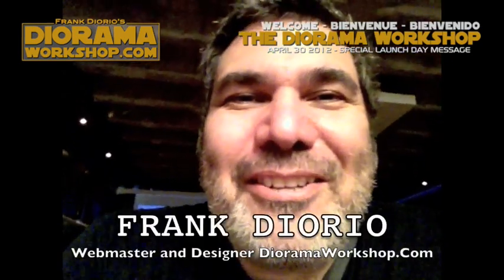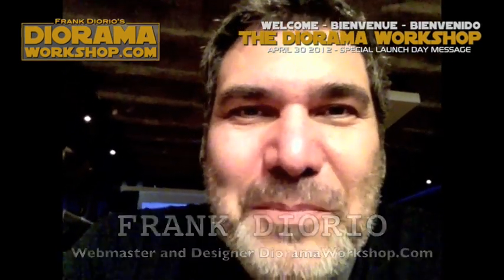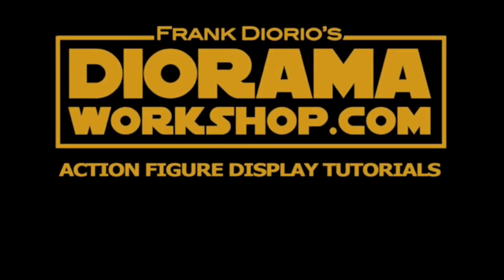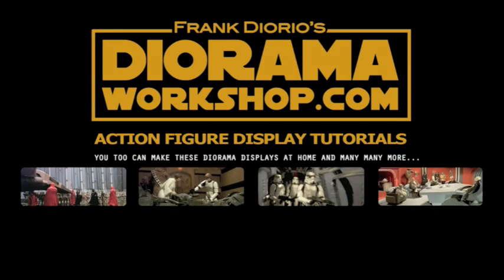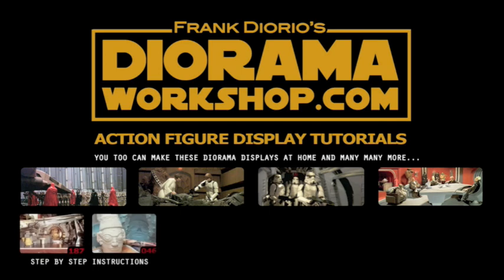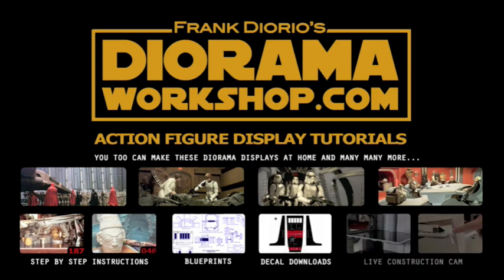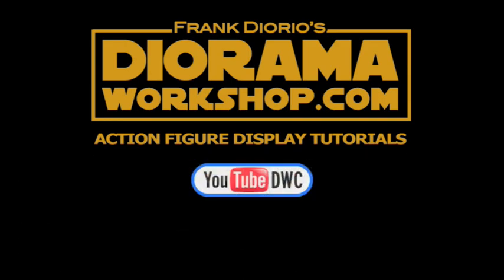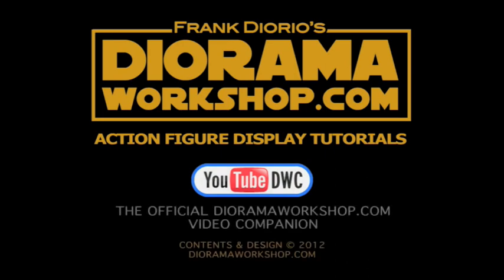Diorama Builders Booth Tatooine Tease + Welcome to NEW website : 2012 Star Wars Celebration VI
Frank Diorio's Diorama Workshop : WELCOME TO DIORAMA WORKSHOP.COM announcement

Toady April 30 2012 is The official launch for my NEW DioramaWorkshop.Com website.

I thought it be fun to introduce myself - Frank Diorio -  and give a small PREVIEW of what's to come in the next couple months. After several years in hiatus with Mom's alzheimer, I am now getting back into Diorama Building like never before. A fresh NEW start after more then 10 years hosting NiubNiubsUniverse. Think of the DioramaWorkshop.Com as a NNU V.02 of sorts. But now in FULL HS and ALL MOVIES  - not just STAR WARS.

So if you like Star Wars Action figures and Dioramas and Sci-Fi Fantasy Genre movies and Arts and Crafts and toys then Make sure to subrcribe. Also visit me at Dioramaworkshop.com Twitter @dioramaworkshop and on facebook/frankdiorio.dwc

OK, Let's start building !!!
Frank.